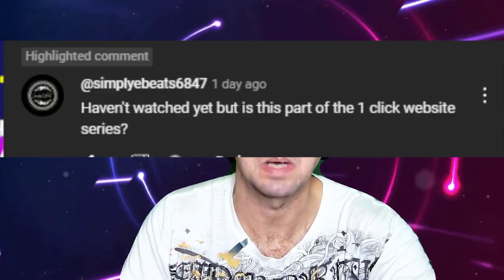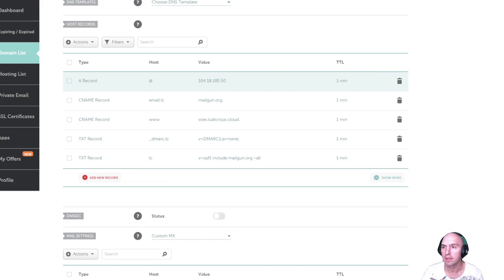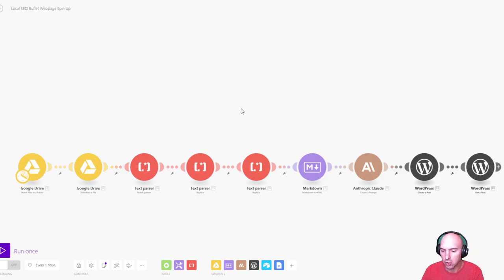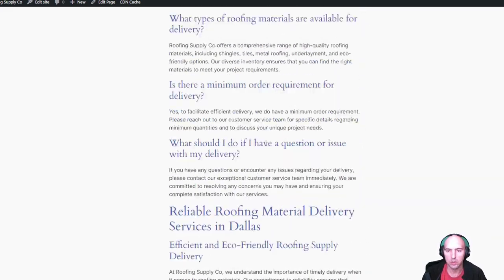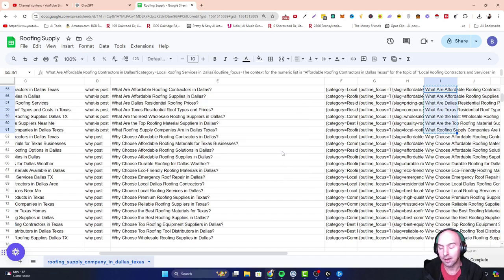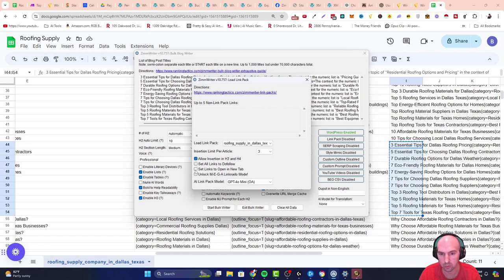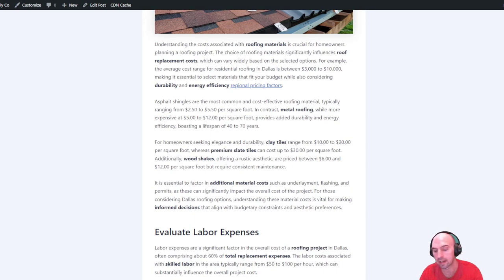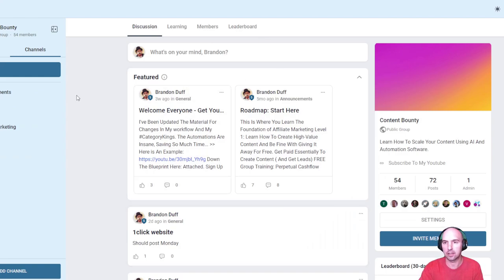1 Click website - Create A website Under 15 minute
Are you ready to create a professional website in just under 15 minutes? In this video, I'll show you how to build a stunning website with just one click! Whether you're a beginner or have some experience, this step-by-step guide will walk you through the entire process. From choosing the right platform to customizing your site, you'll have your website up and running in no time. No coding skills required!

What We'll Cover:

Introduction to the 1-click website builder.
Selecting a domain and hosting.
Customizing your website's design.
Adding essential features like contact forms and social media links.
Finalizing and publishing your website.

Timestamp:
0:00 Intro
0:30 Set up
1:30 Zimmwriter
12:00 Closing